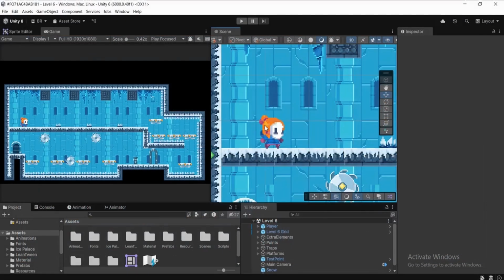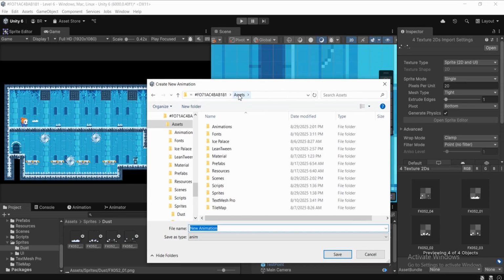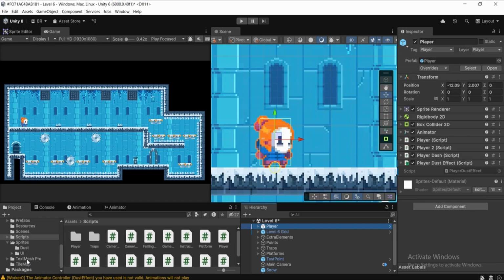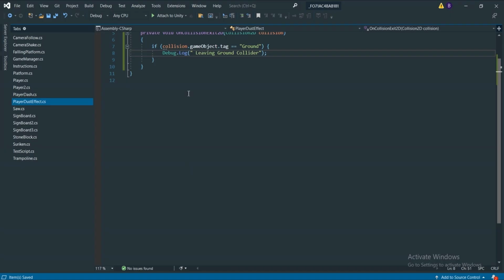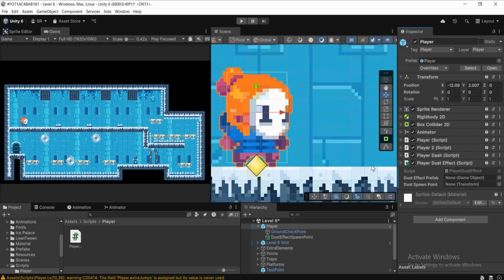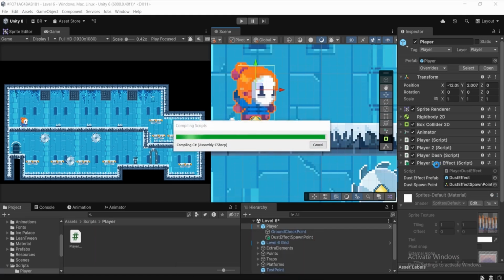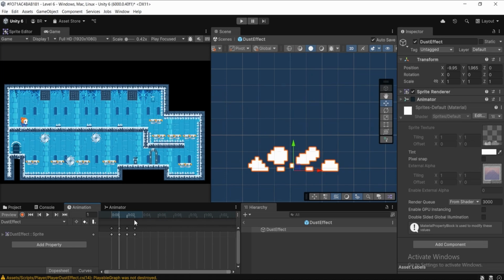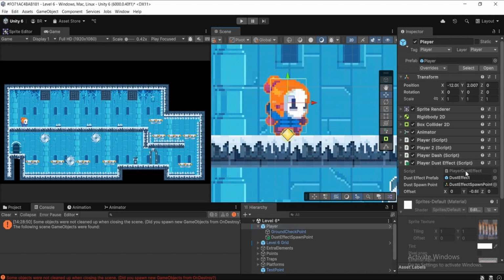How to Make Dust Effect in a 2D Game while Player Jumps | Unity 6 Beginner tutorial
Learn how to make a dust effect spawn when your player jumps in a 2D game using Unity 6 and C# programming for beginners. In this Unity tutorial, I will show you how to create a smooth dust effect animation from a sprite sheet that appears at the player’s feet whenever they jump. This simple but powerful trick makes your 2D platformer games feel more alive and responsive. By following along, you will learn how to integrate sprite-based effects with your player controller, add extra polish to character movement, and improve the overall gameplay experience in Unity 6 with C# coding.

Special Thanks to Guilherme Damasceno & Noah Sealey